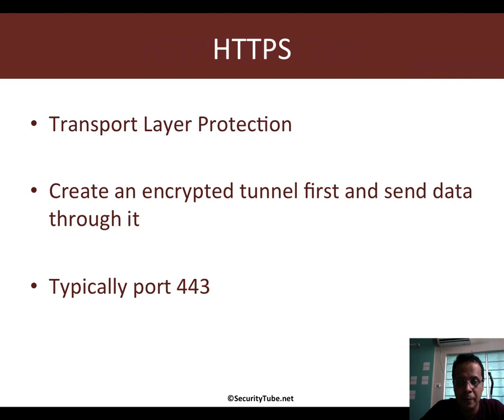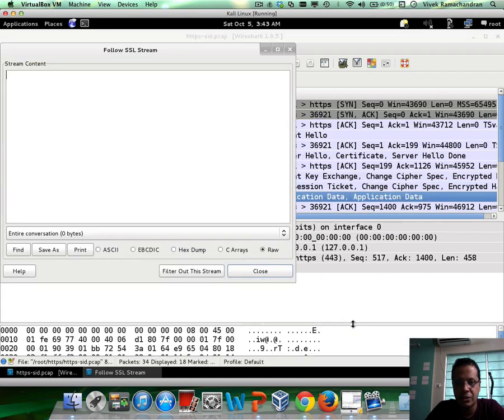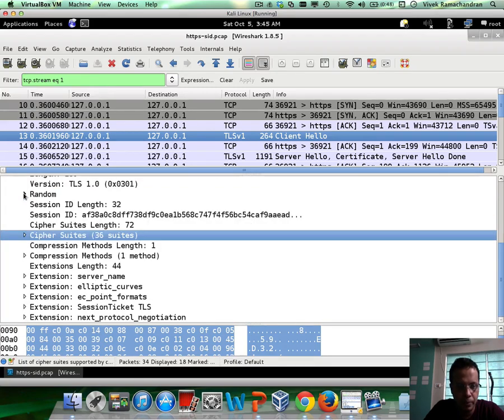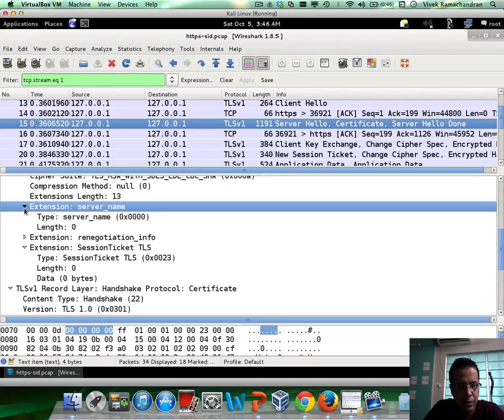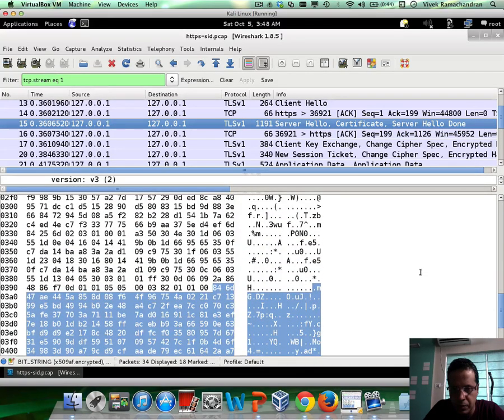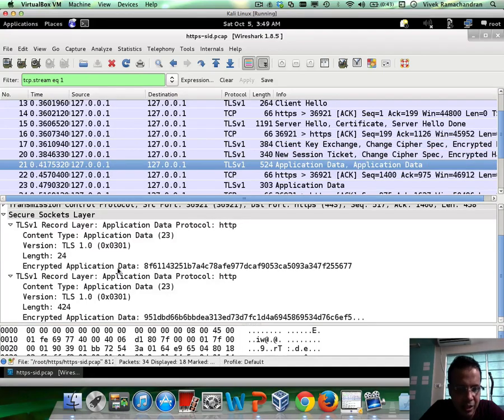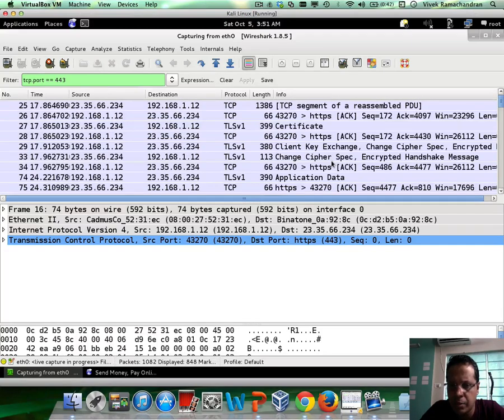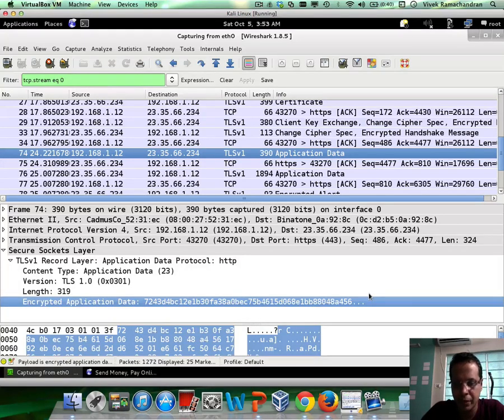016 ssl transport layer protection